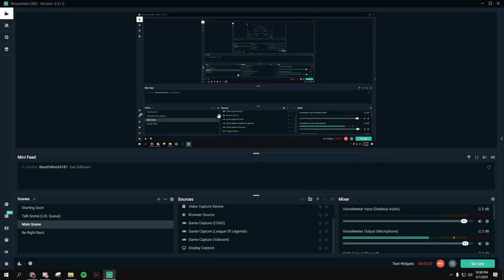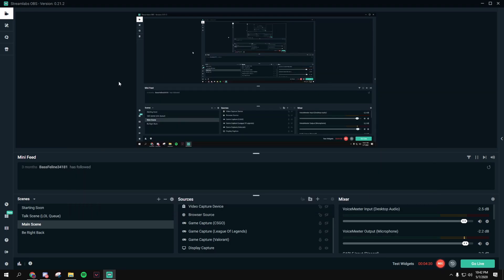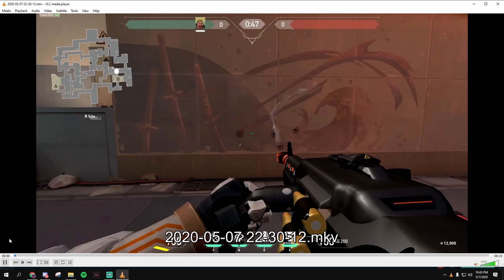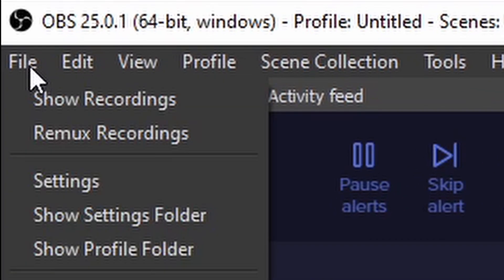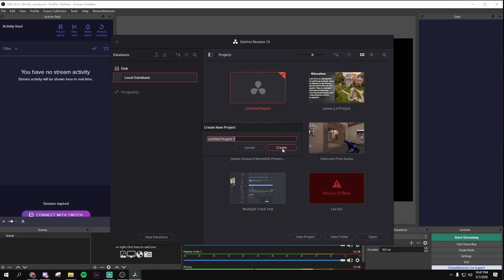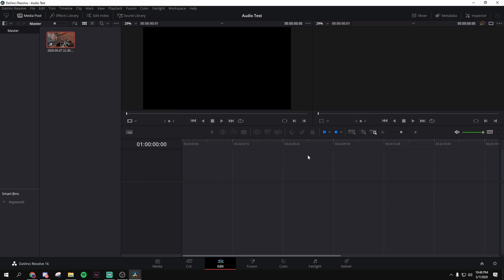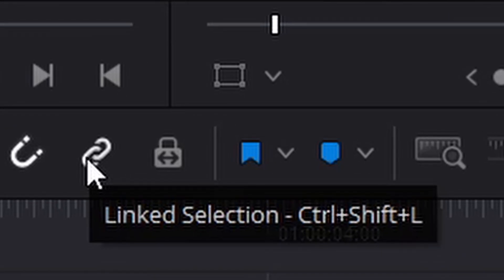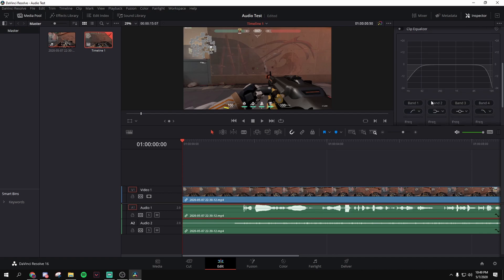How To Separate Game Audio And Mic Audio StreamLabs OBS/Using Multiple Audio Tracks/Davinci Resolve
Today, I will show you the perfect concept of using multiple audio tracks to separate game audio from your mic audio in editing, preferably Davinci Resolve.

My title seems too long as there are only 100 characters allowed. I would have fit more details in the title, but, oh well. This video is just about separating your game audio and mic audio, so they aren't combined. I used to just record with them combined and it was horrible. There was no way I was going to watch around 1-2 hours of gameplay just to find myself telling a joke that I wanted to put in the video. However, I now have found out, after days and days of researching, how to use multiple audio tracks to spare me of those devastating troubles. Then, I used my experience with Davinci Resolve to find out how to put that exact video into the editing software with a little detour on the way. Although using an MP4 Format for recording might seem faster, it is way more worth it to record in MKV and convert it to MP4, in case any...unfortunate incidents happen. Also, Davinci Resolve is just my favorite editing software I have ever used and might be using it for all eternity. Now with all of this in mind, go edit your favorite videos with the ease of knowing that you can find those funny, mic moments instead of just watching the whole video you have recorded. You will no longer be watching for good moments based on what the video is previewing, and you will be now looking at the audio waves to see what is happening..or not. That is just what I believe. Anyways, this description is as long as the Tarantula River in the southeastern island in the Caribbeans...or something. Enjoy this video, please, and goodbye my friends!

Also, make sure to catch me live streaming to interact with me

🖥️My Current Gaming Equipment🖥️
SteelSeries QcK Mousepad
Razer Deathadder Elite Mouse
Redragon Keyboard
Sceptre Monitor
Ethernet Cable: 50ft
Dell Optiplex 7010
Kingston SSD
EVGA 500W Power Supply
GeForce GTX 1050: